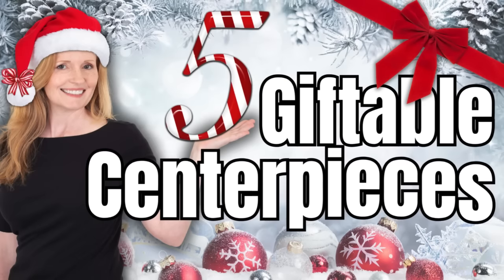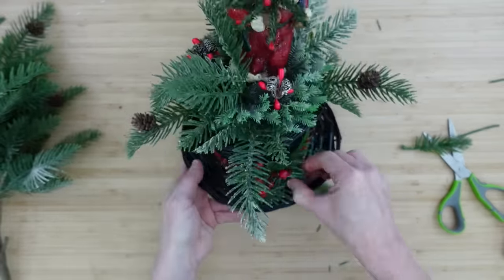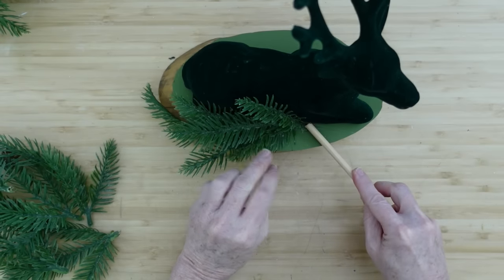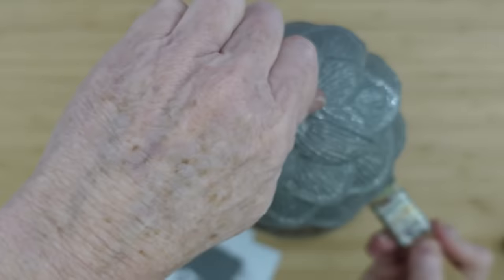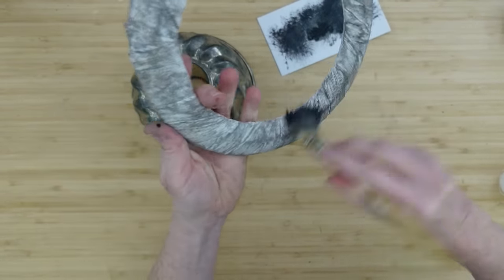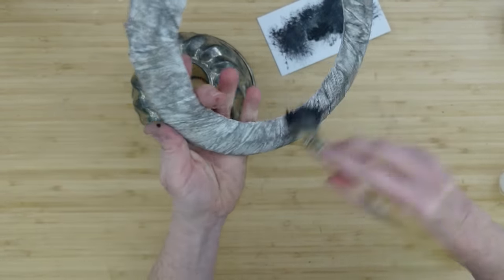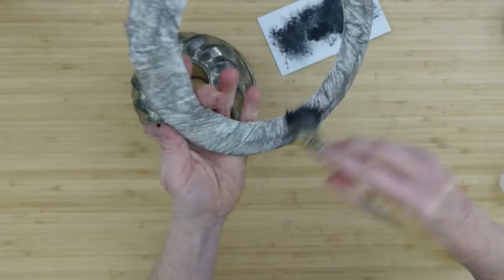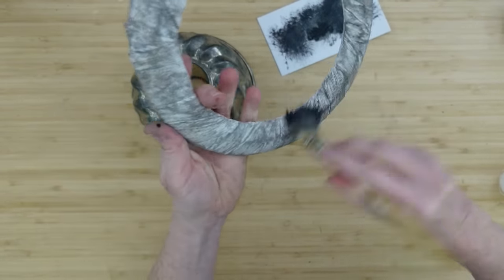ALL NEW 5 Centerpieces You Can Give As GIFTS!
Today I am happy to share with you 5 all new centerpieces you can give as gifts! These are budget friendly and perfect for hostess gifts, Christmas brunch, round tables or small spaces. These are themed as Old World, Woodland and Rustic. I hope you enjoy these new ideas and that they will bring you lots of inspiration.

My Mailbox
Brandy P
9617 Old Hwy 43
Creola, Alabama
36525